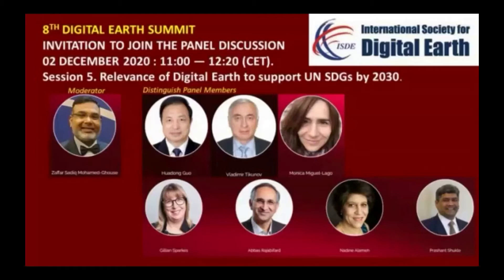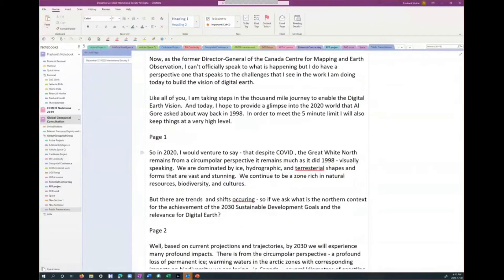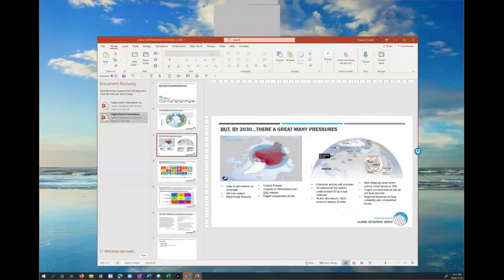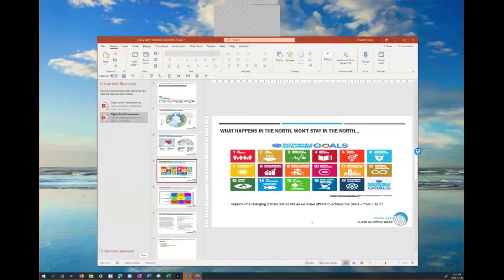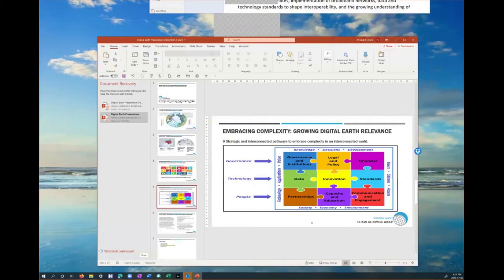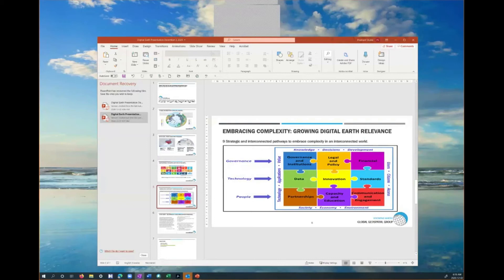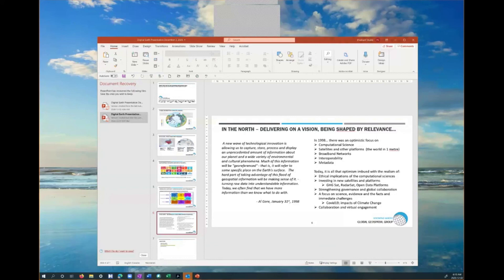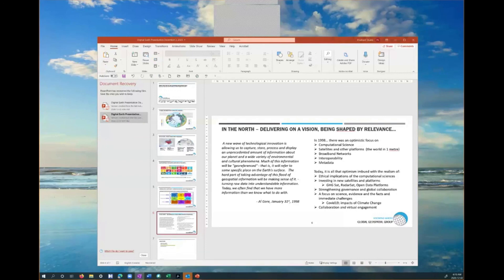Prashant Shukle. 8th Digital Earth Summit 2020.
Session 5. Relevance of Digital Earth to support UN SDGs by 2030. Panel Discussion.